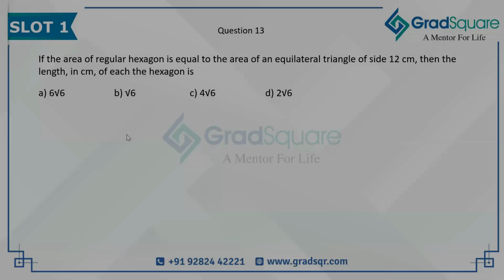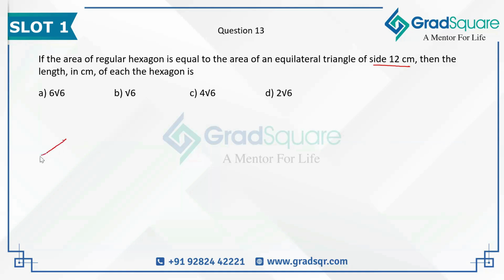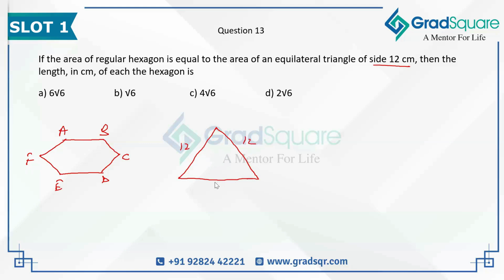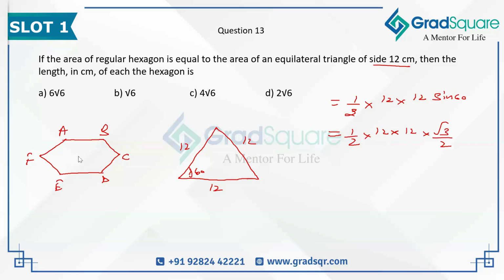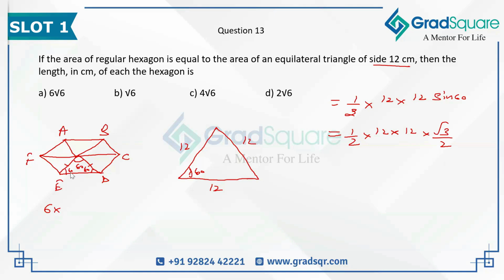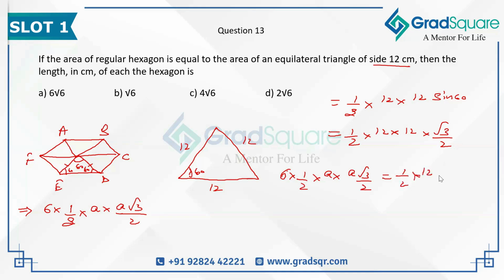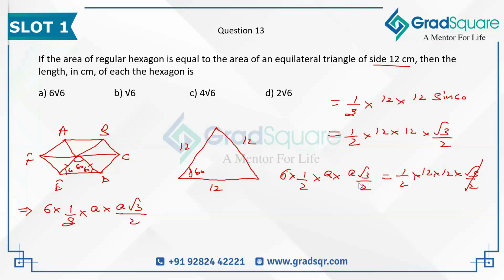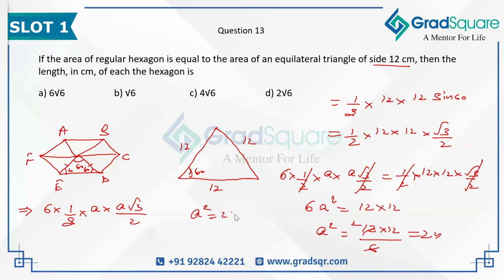CAT 2021 - QA Slot 1 - Question 13 - Geometry by GradSquare Mentor Mr. Kushal Bohra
If the area of regular hexagon is equal to the area of an equilateral triangle of side 12 cm, then the length, in cm, of each the hexagon is